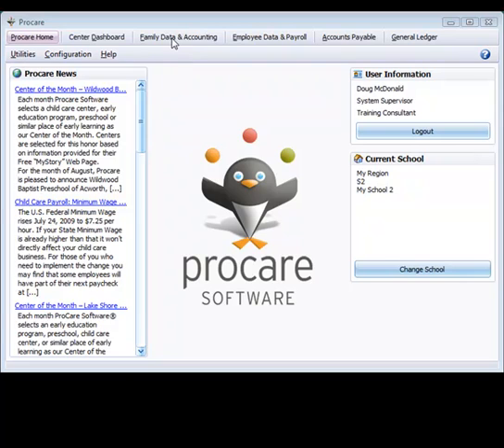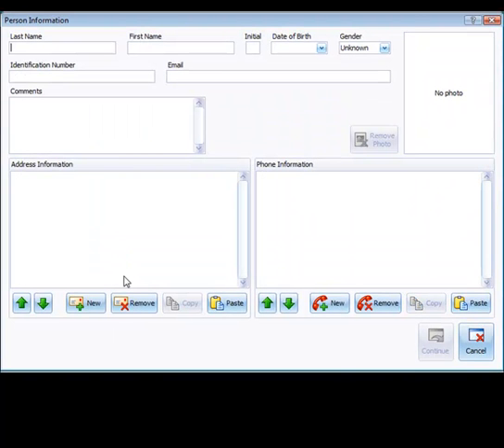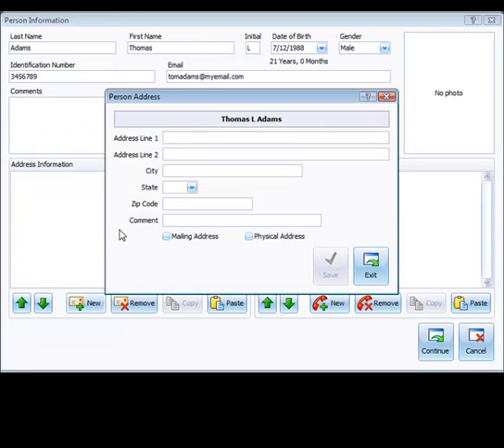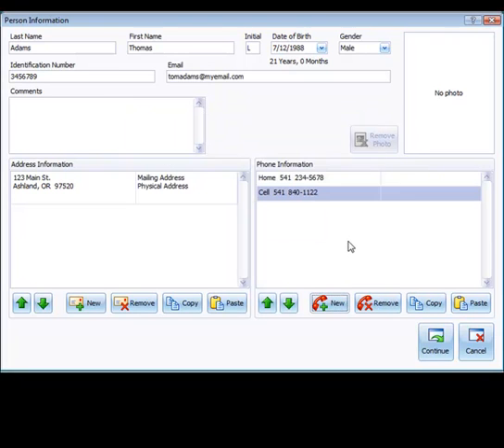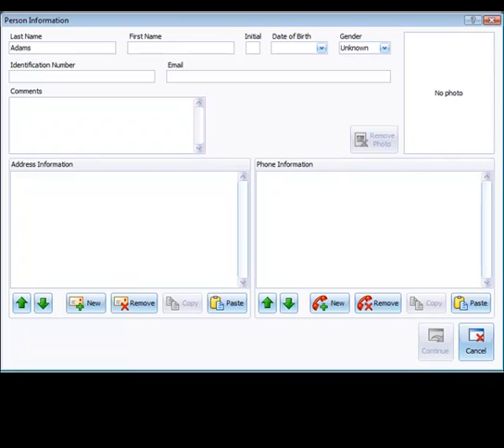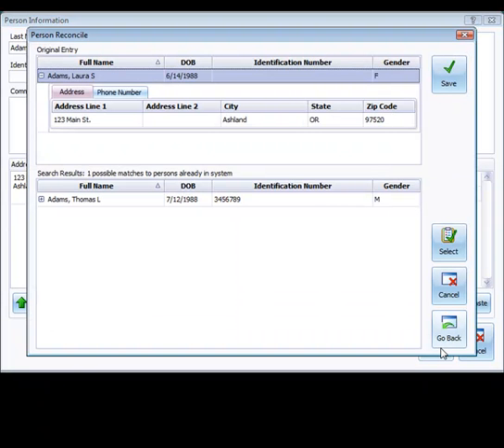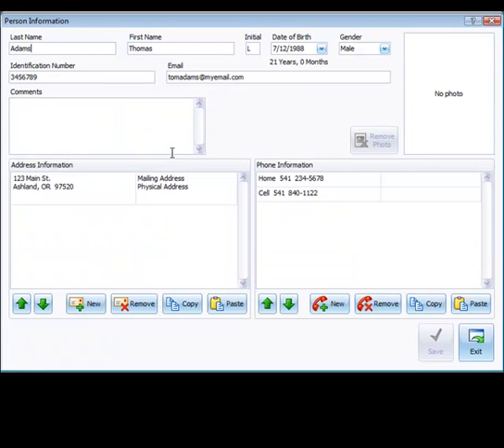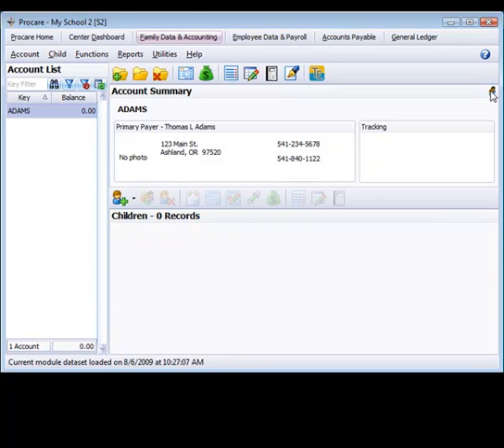Add First Account - Payers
Add your first account with payers as New Persons.